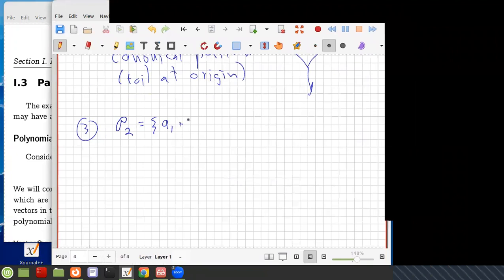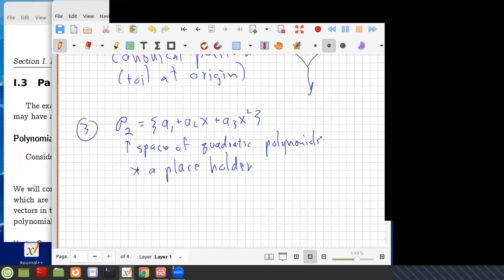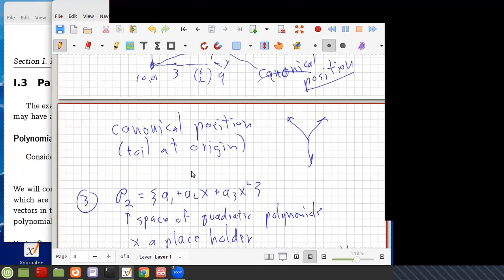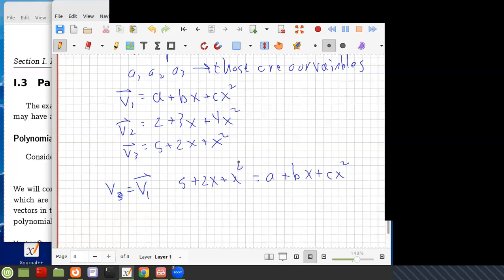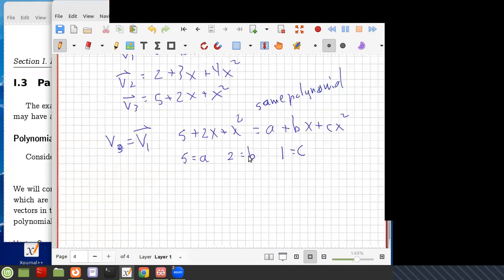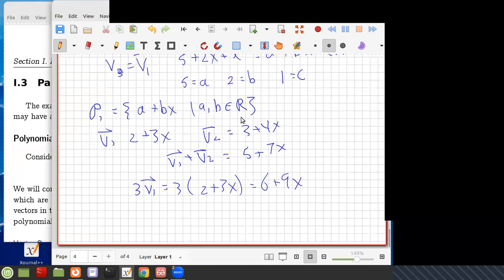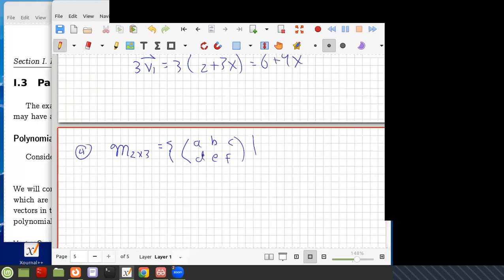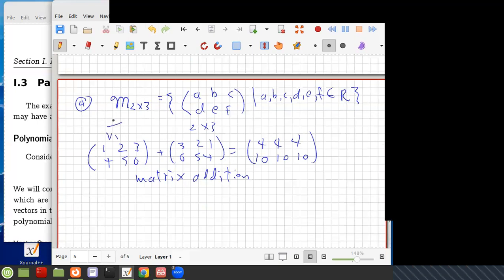PartC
Part C Feb 14